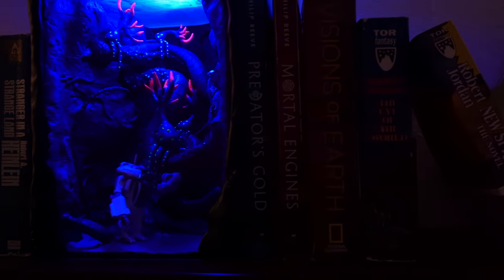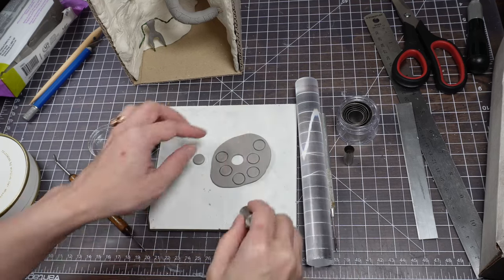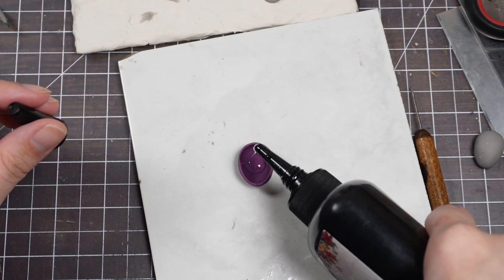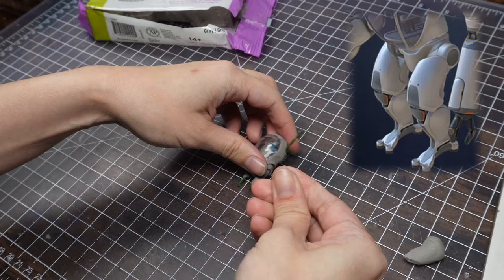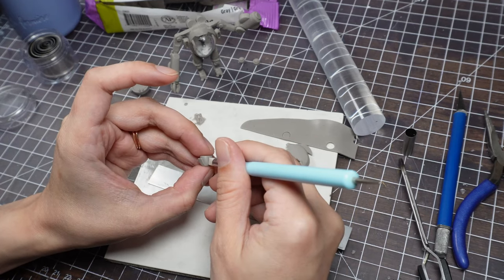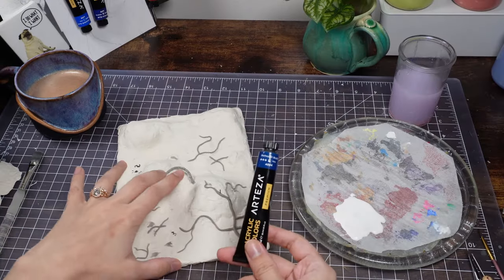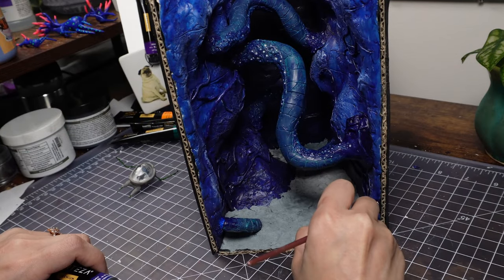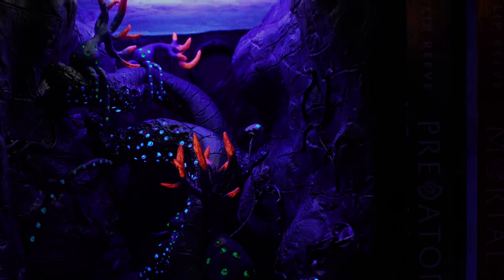Scratch Building a Subnautica Below Zero Book Nook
We’re diving back into Subnautica! There are so many amazing biomes, I couldn’t stay away. This time, we’re creating a book nook of the Deep Twisty Bridges and sticking a Prawn Suit in it, since I love to make machines.

I tried a bunch of new techniques on this book nook, and some of them worked! Others, I need more practice.

Main Materials Used:
Sculpey Firm
Super Glue
Arteza Acrylic Paints
Chalkboard Paint
Clay Sculpting tools
X-acto knife
Limino UV Resin
UV Flashlight
Silicone Mold Putty
Bronze Wire
Glow-in-the-dark Acrylic Paints
Apoxie Sculpt
Nail Brushes

Gear
Sony ZV-E10
SmallRig Quick Release Plate
SmallRig Ballhead
Camera Arm